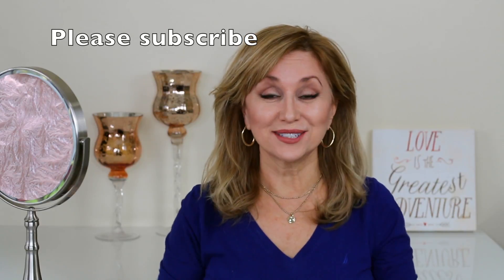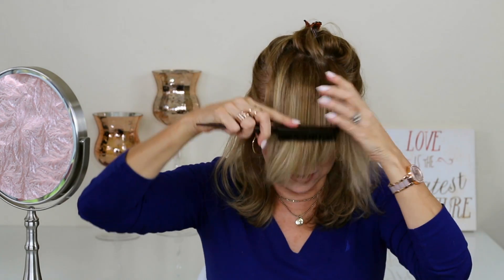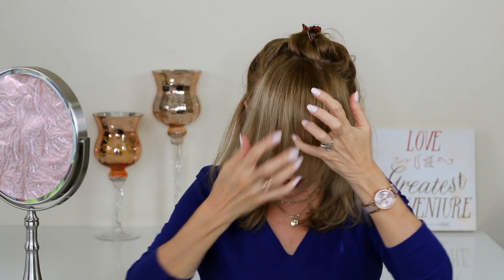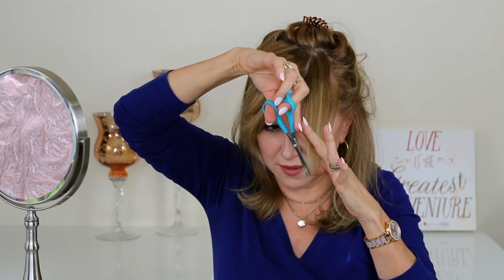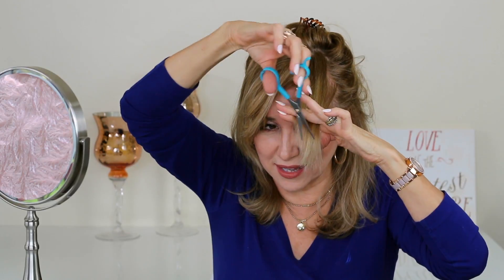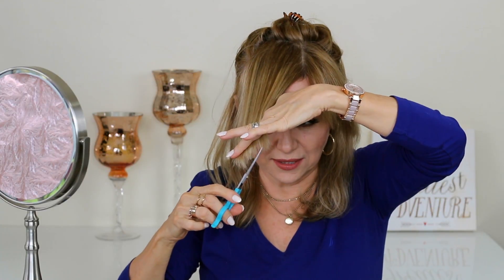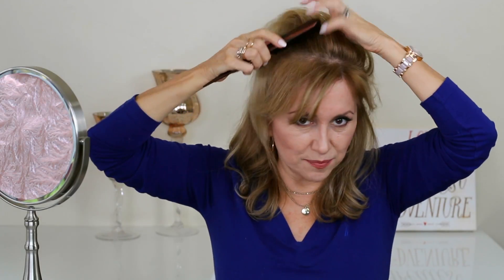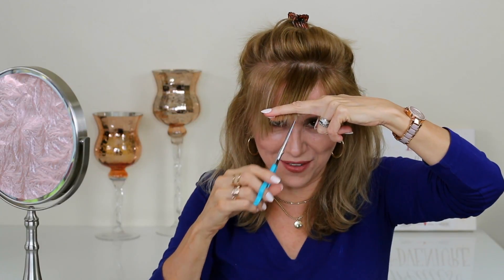TUESDAY TIPS Over 50 | #8 How-To Trim Side-swept Bangs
Hey everybody - today I am showing you how I trim and shape my side-swept bangs in a few easy steps!

This is not a sponsored video and it's 100% my opinion.

I am wearing:
Top: Ralph Lauren
Watch: Michael Kors - Bloomingdale's
Hoop Earrings: TJ Maxx